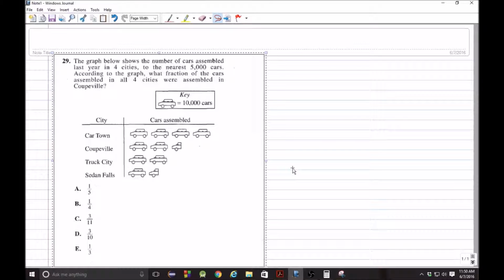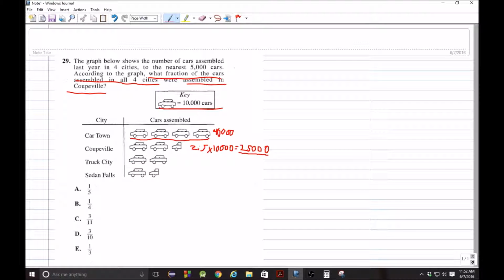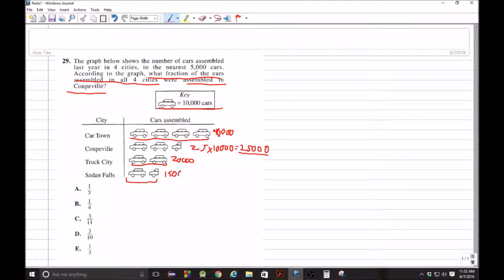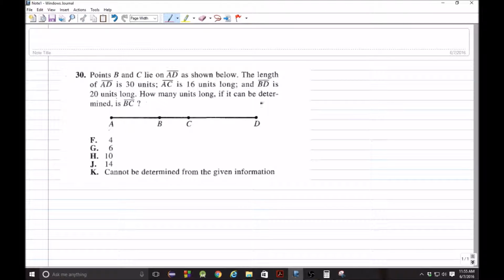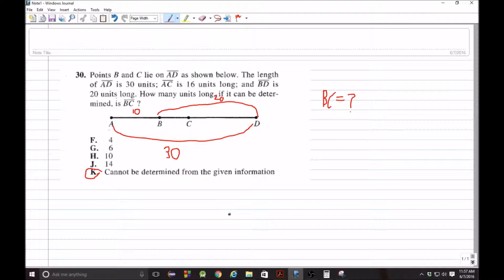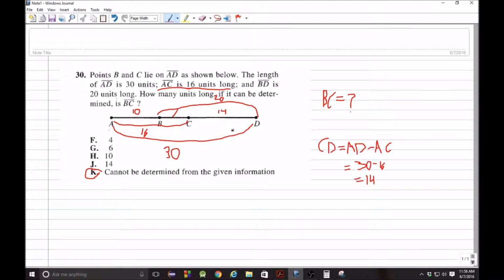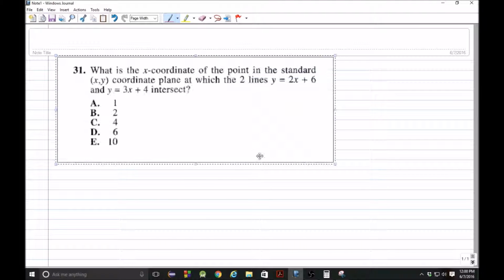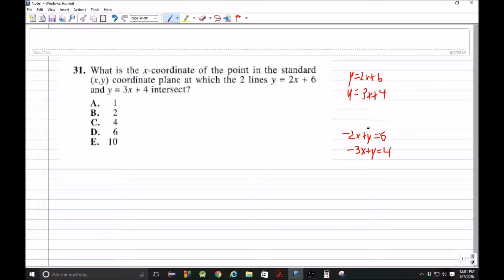ACT Math 2011 Form 1MC Problems 29-31